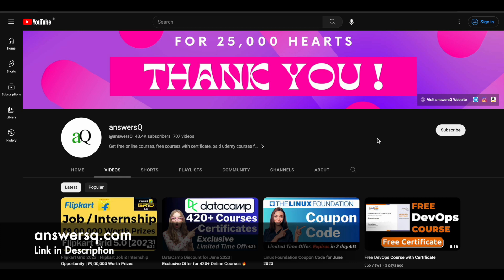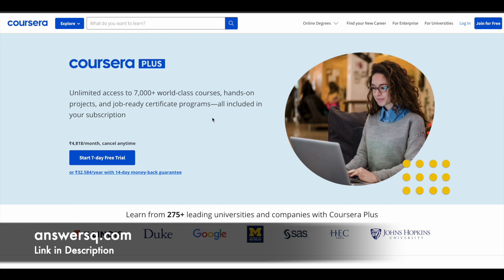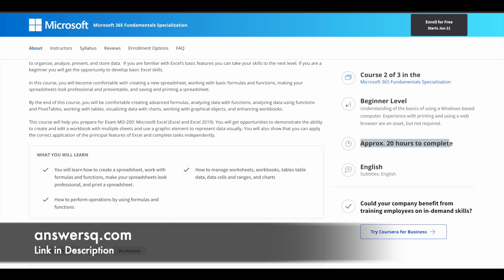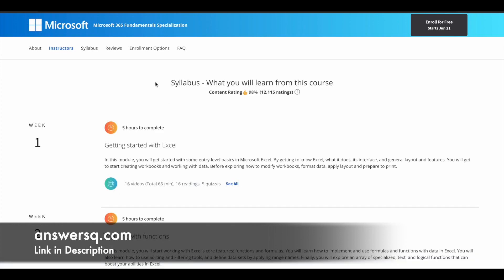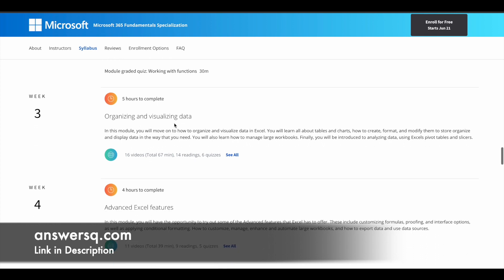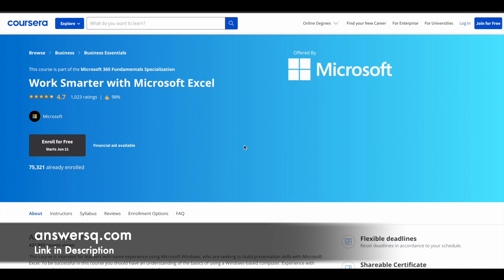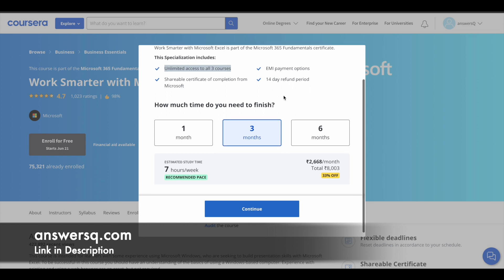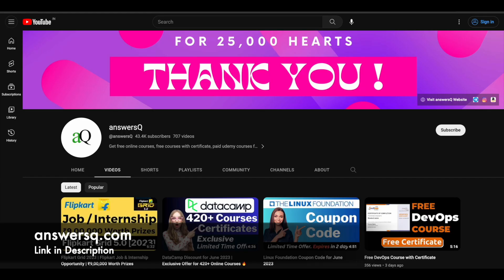Free MS Excel Course by Microsoft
MS Excel Course: With this course, you can advance your skills if you are familiar with Excel's fundamental features. If you are a newbie, you will have the chance to learn the fundamentals of Excel. You can also earn a certificate after completing the course.